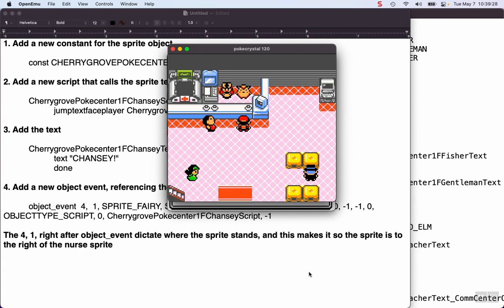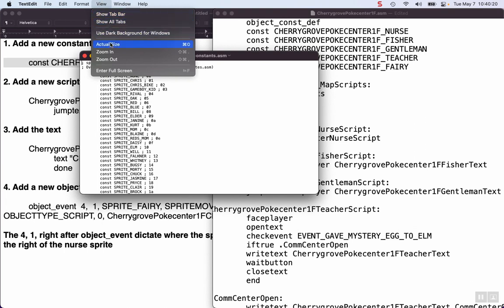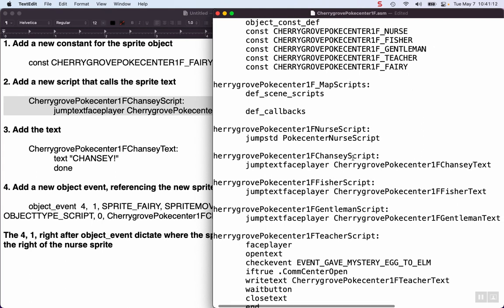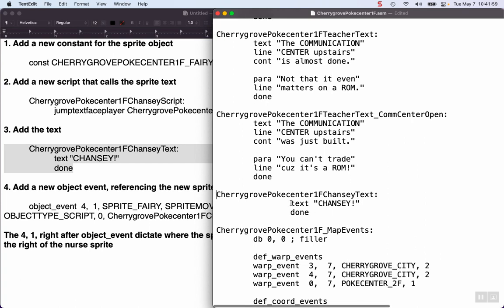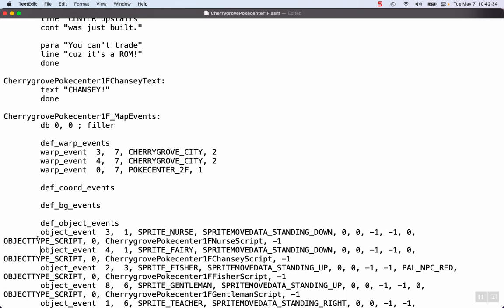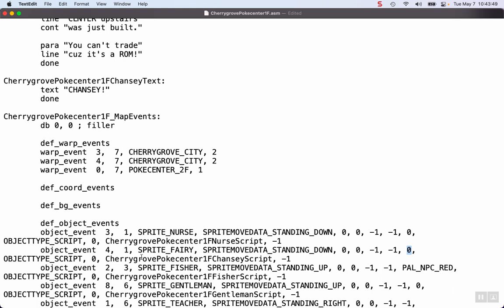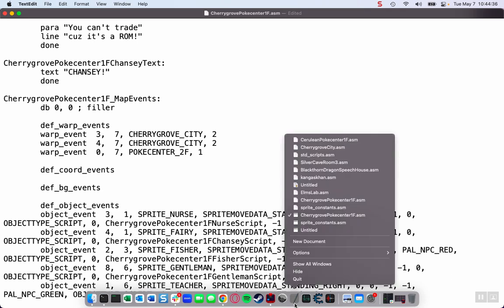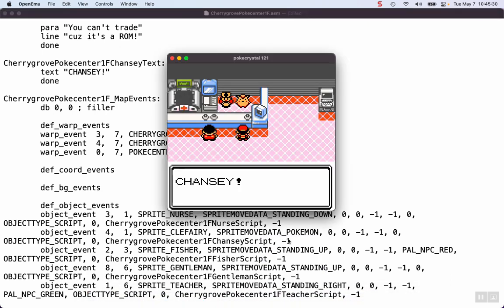How to add a Chansey to the Pokecenter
1. Add a new constant for the sprite object

 const CHERRYGROVEPOKECENTER1F_FAIRY

2. Add a new script that calls the sprite text

 CherrygrovePokecenter1FChanseyScript:
  jumptextfaceplayer CherrygrovePokecenter1FChanseyText

3. Add the text

 CherrygrovePokecenter1FChanseyText:
  text "CHANSEY!"
  done

4. Add a new object event, referencing the new sprite and the new script

 object_event  4,  1, SPRITE_FAIRY, SPRITEMOVEDATA_STANDING_DOWN, 0, 0, -1, -1, 0, OBJECTTYPE_SCRIPT, 0, CherrygrovePokecenter1FChanseyScript, -1

The 4, 1, right after object_event dictate where the sprite stands, and this makes it so the sprite is to the right of the nurse sprite